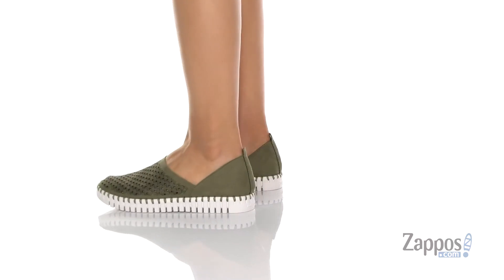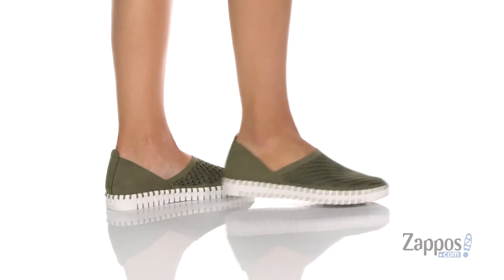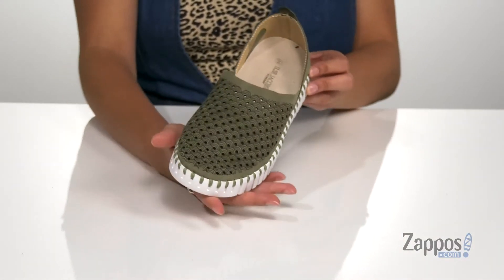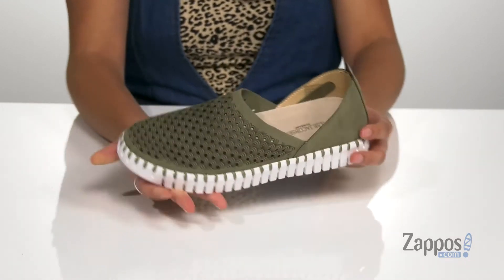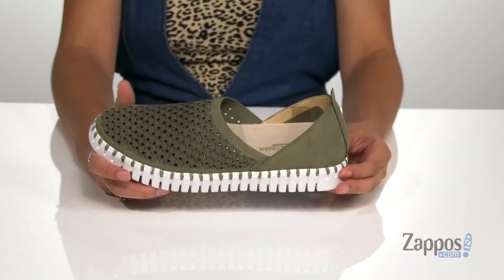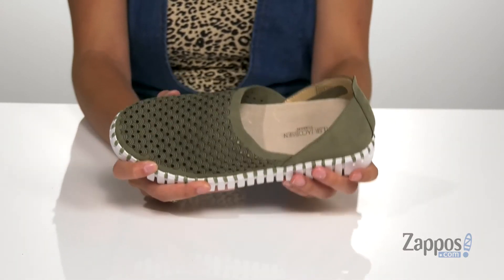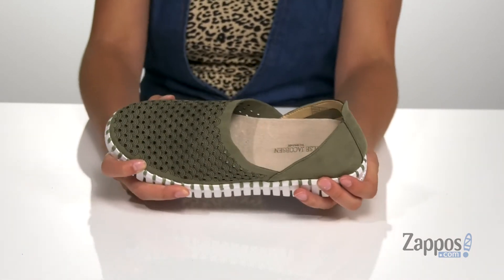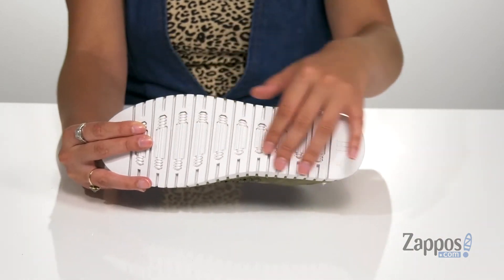Ilse Jacobsen Tulip 3975 SKU: 9379689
Enjoy life on-the-go with the slip-on Ilse Jacobsen&reg; Tulip 3975. The perforated man-made upper has a solid heel cup and features lower sides for a modern silhouette.
Soft microfiber linings.
Lightly cushioned footbed.
Man-made outsole.
Imported.